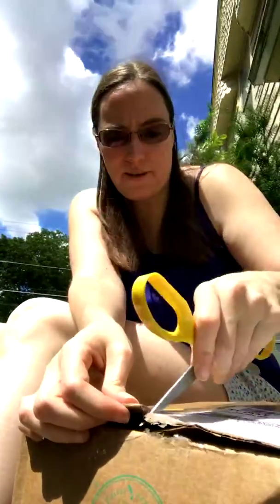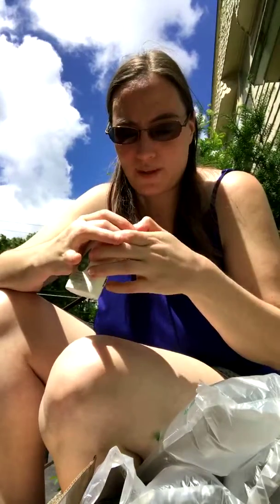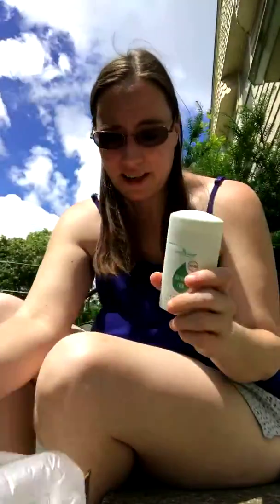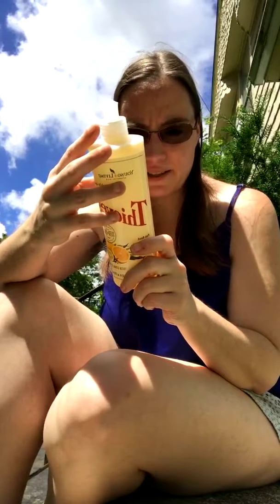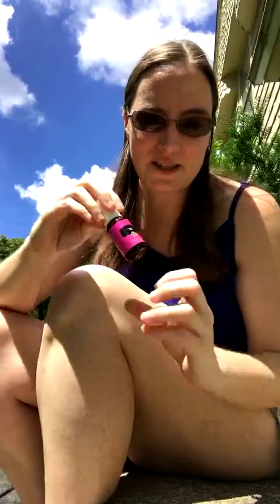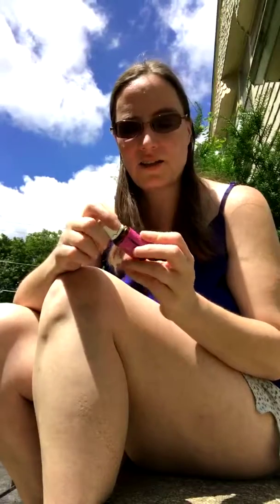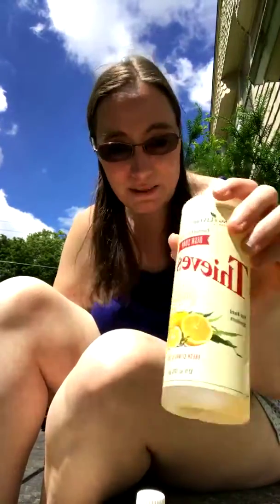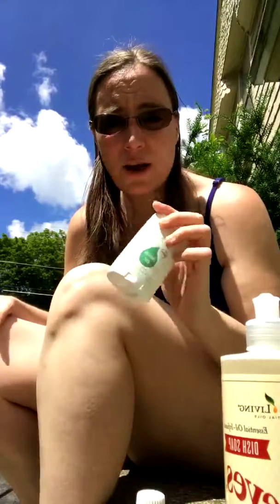What Is In My June 2019 Wellness Box?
6/25/19 - Look what came in the mail today!! You guessed it!! My monthly wellness box!! Let me unbox it for you and show you what I got this month on my Essential Rewards order. Let's take a look.